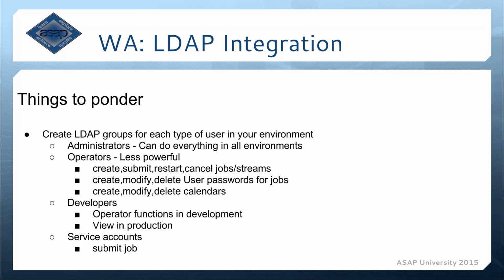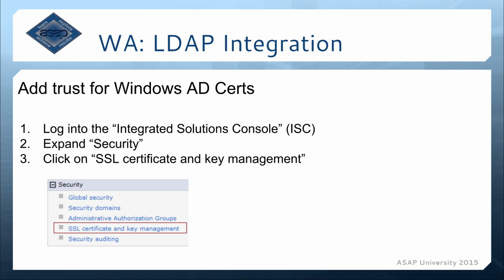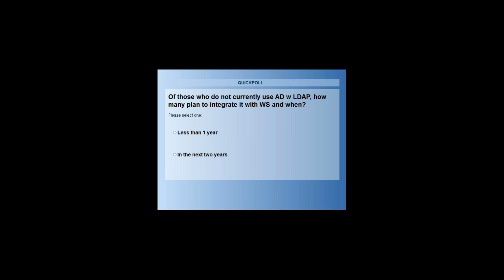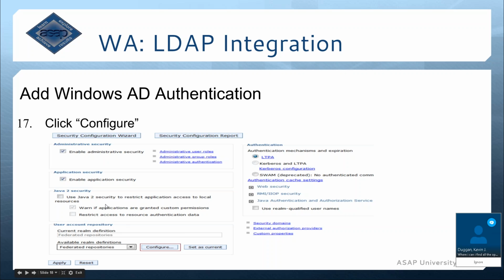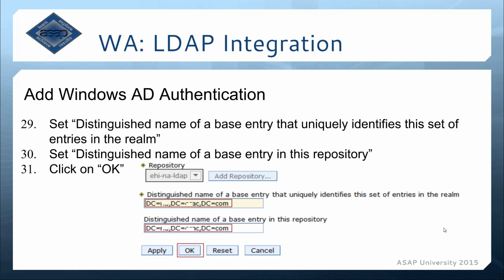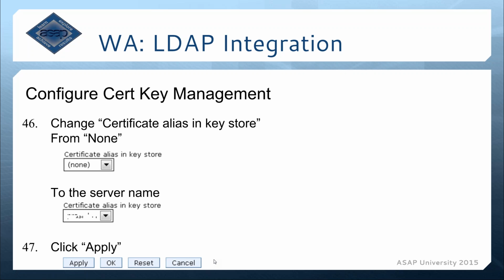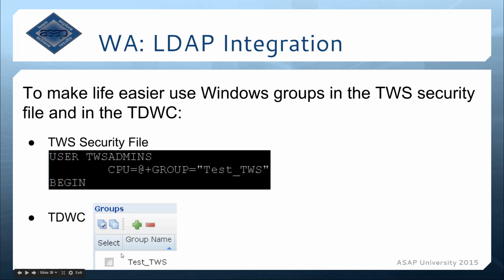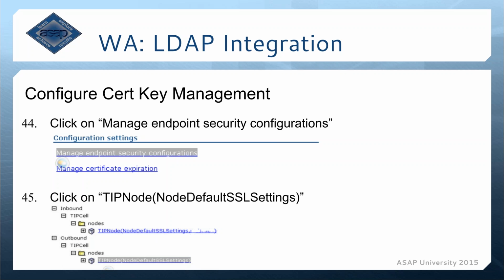Integrating IBM Workload Scheduler with Active Directory and LDAP